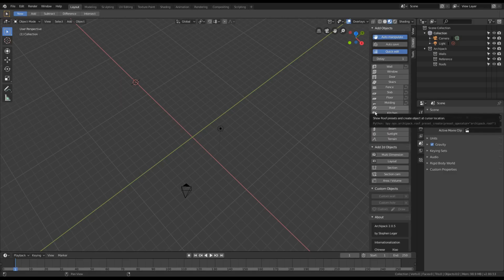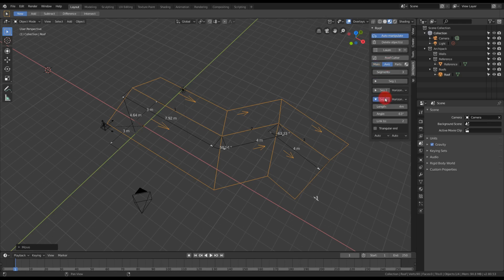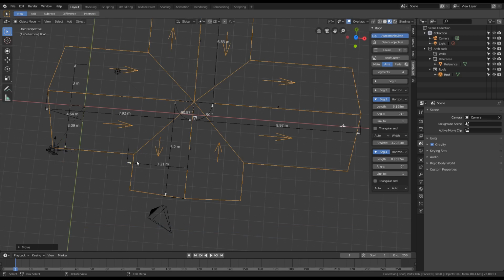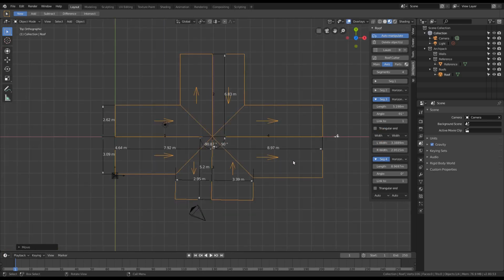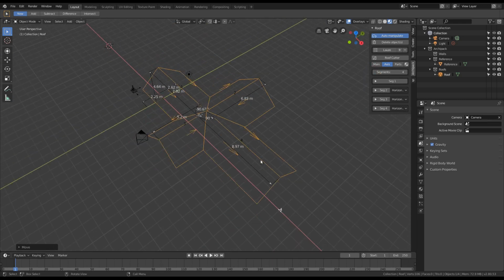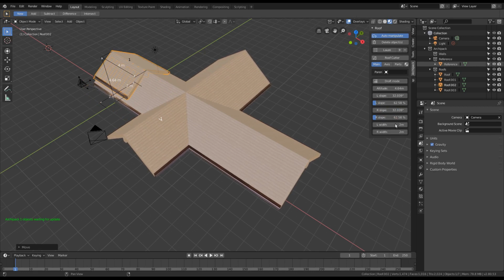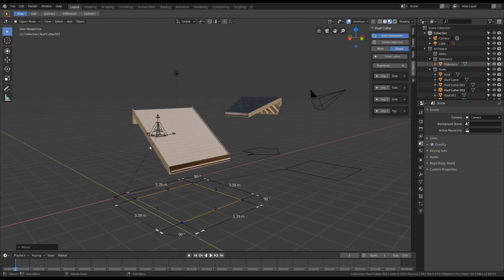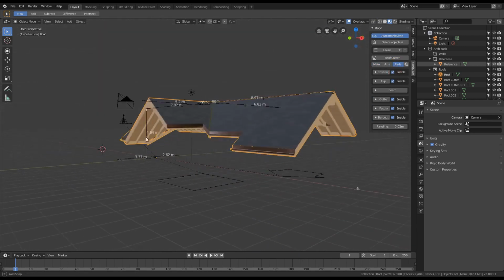Archipack 2.0 tutorial: Roof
Learn basics about roof shape
Require archipack 2.0 +